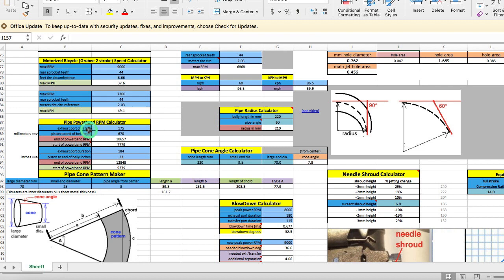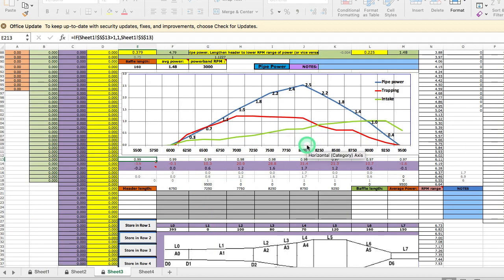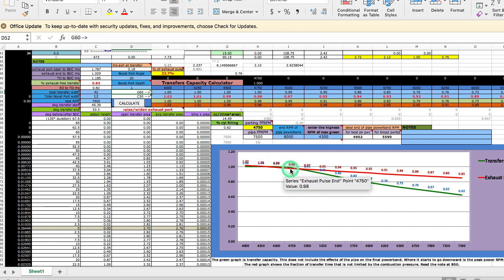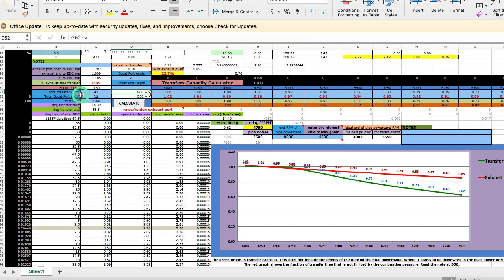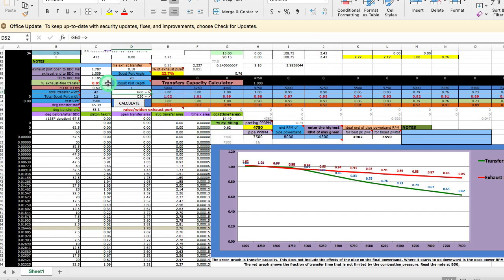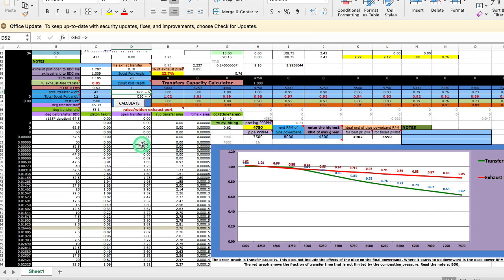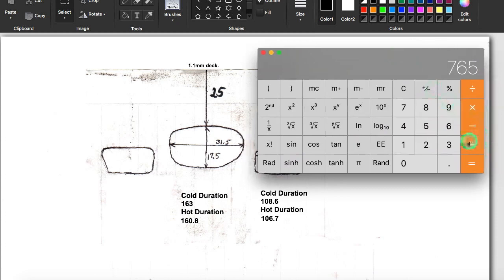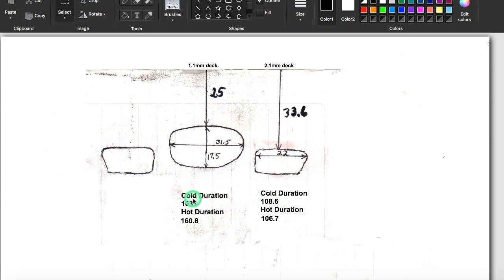Analyzing the Porting +Pipe (2 Stroke)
To mod any I engine I use computer programs to analyze the engine porting and find out the end RPM that the pipe sets.